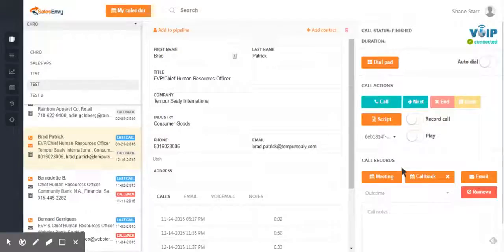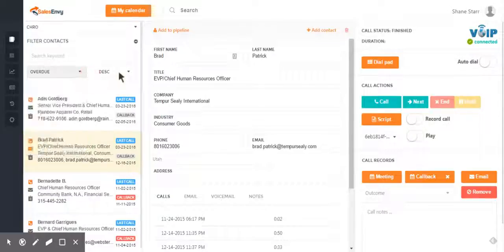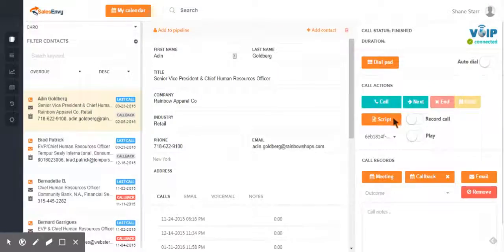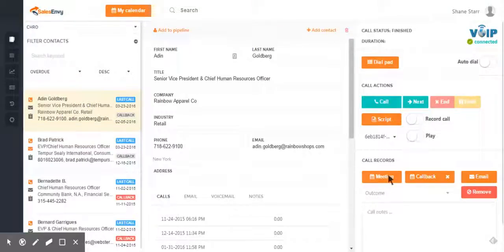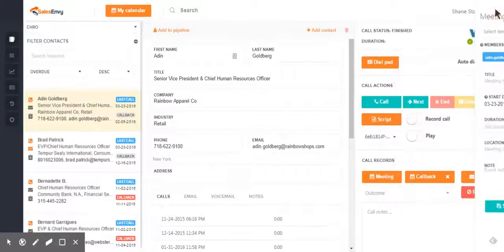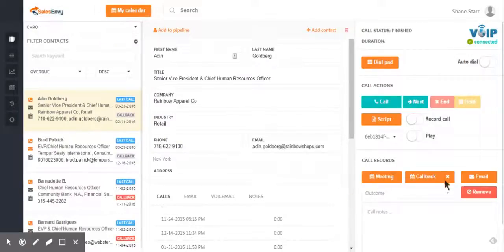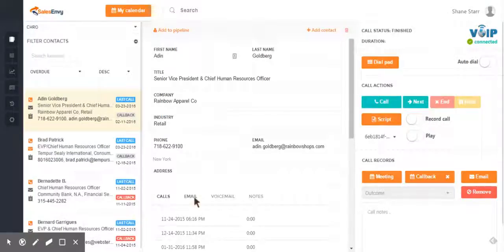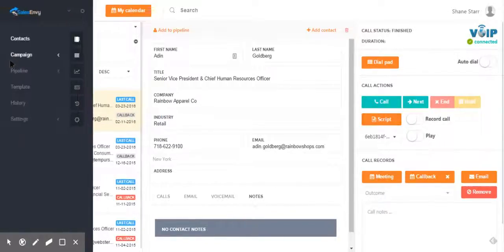[Skype dialer] [SalesEnvy] - General 'How to' Overview "Sales dialers"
SalesEnvy"- General 'How to' Overview

SalesEnvy, is the latest APIs, has been integrated in Skype. It helps in making high quality calls over VoIP, call recording notes, scheduling appointments etc.

The best Auto Dialer solution for Skype. ►►Skype dialer, Sales dialers,  dailer crm, cheap dialer, dialer for agents, power Dialer for VOIP, auto dialer for skype.

SalesEnvy Turns Skype into a Robust CRM & Calling Platform.

SalesEnvy, is the latest APIs, has been integrated in Skype.

It helps in making high quality calls over VoIP, call recording notes, scheduling appointments etc.